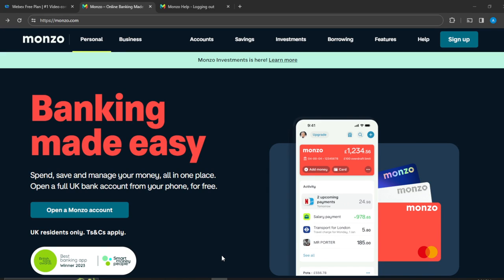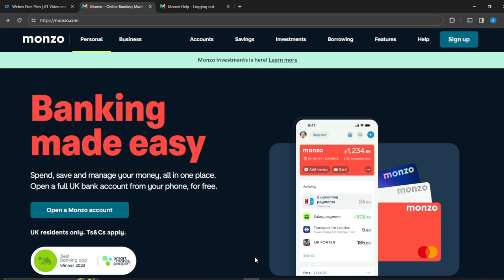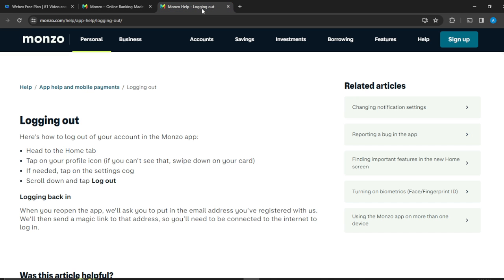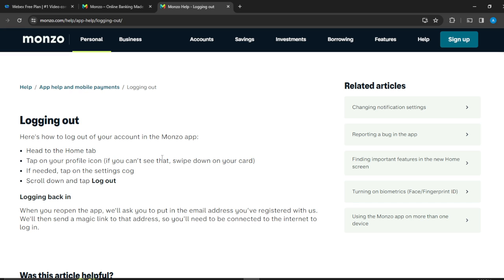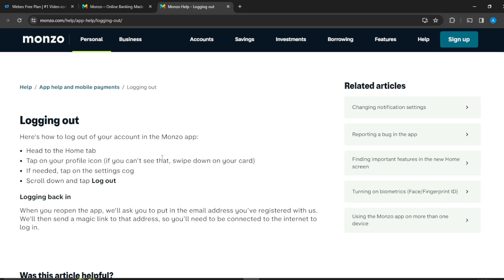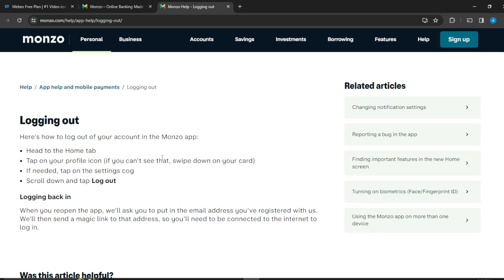How To Log Out Of Account In Monzo (Easiest Way)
Today we talk about How To Log Out Of Account In Monzo , so stay until the end of the video to see the full explanation.